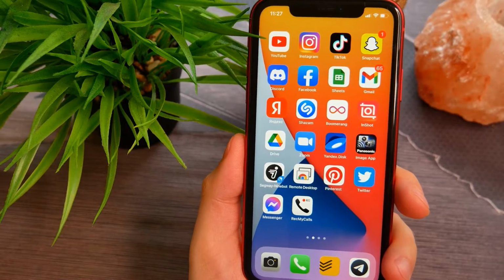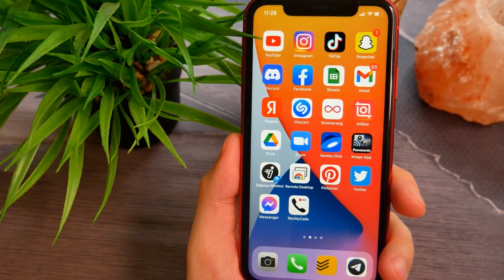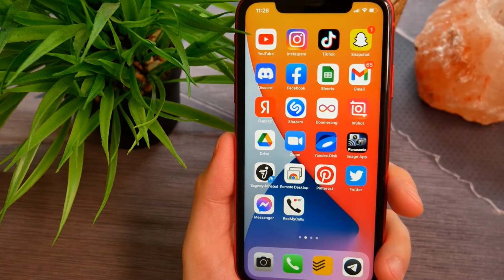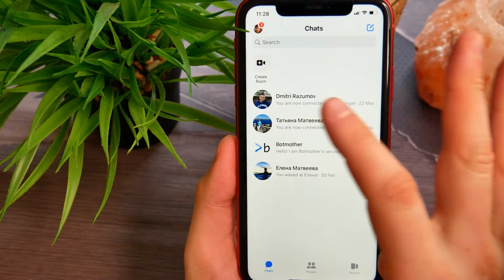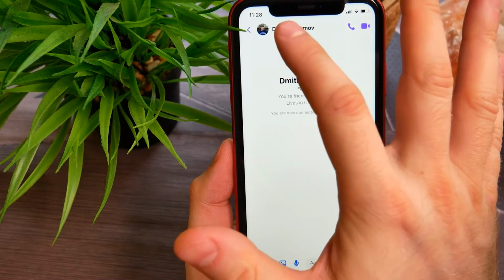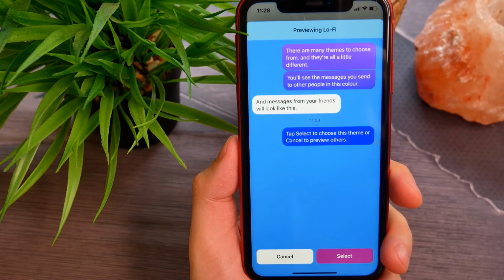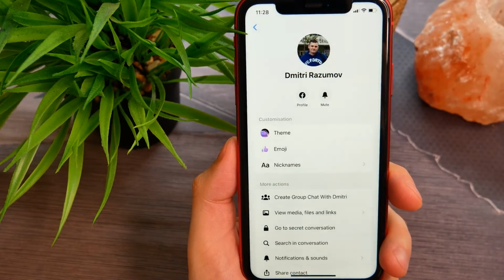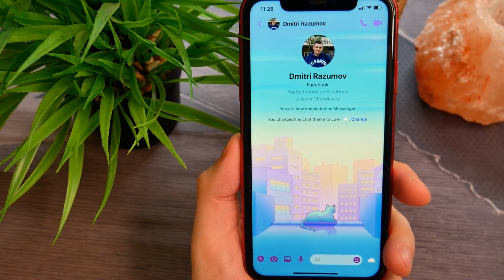How to Use the Lo Fi Chat Theme on Facebook Messenger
In this video i show simple way How to Use the Lo Fi Chat Theme on Facebook Messenger